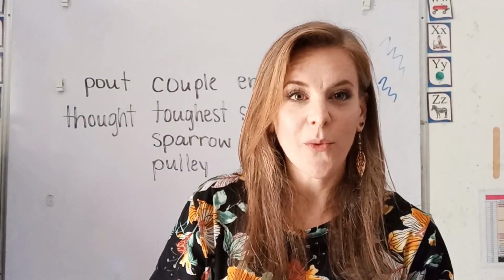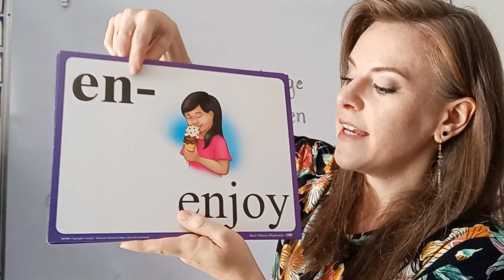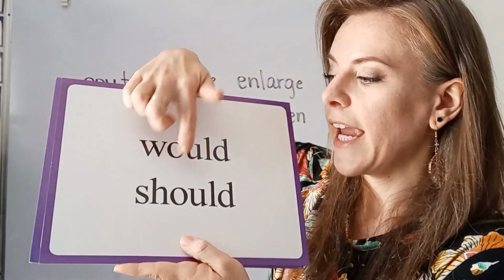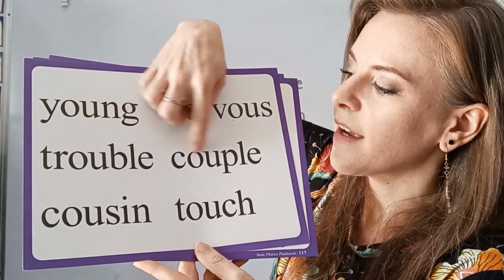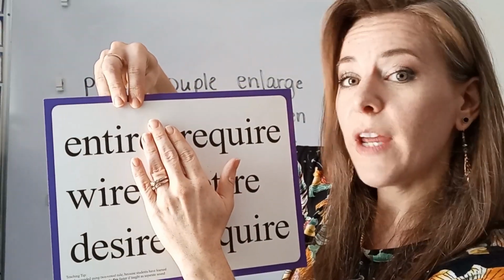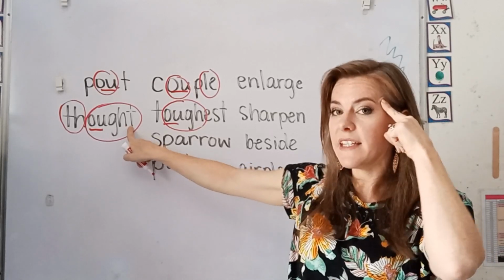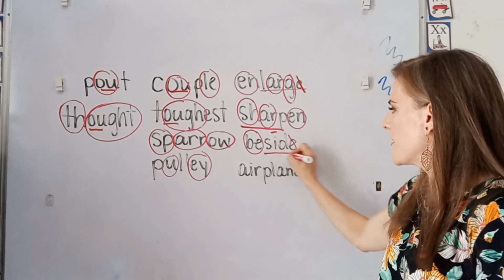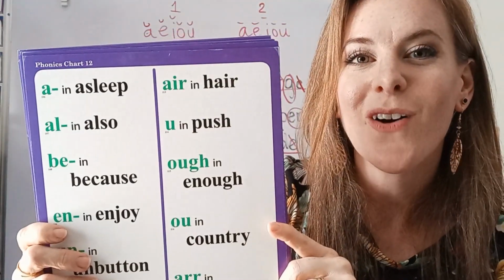Chart 12 COMPLETE ••Spelling•Pronunciation•Examples•• of Special Sounds Chart 12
A complete review of the special sounds from Chart 12

✏️ Review of each special sounds flashcard 👀
✏️ Spelling ✍🏻
✏️ Pronunciation 🗣️
✏️ Examples 📄
✏️ Examples of phoneic break down of words🧐

Philippians 2:4-5

Do all things without murmurings and disputings: That ye may be blameless and harmless, the sons of God, without rebuke, in the midst of a crooked and perverse nation, among whom ye shine as lights in the world;